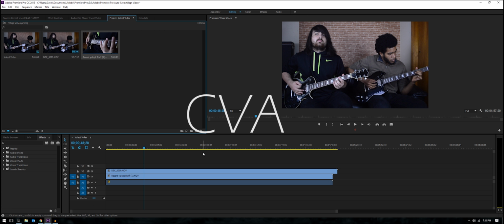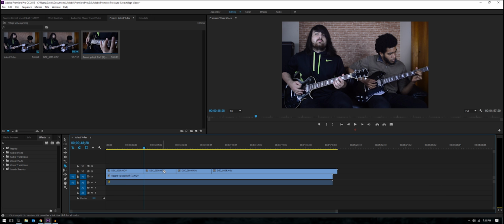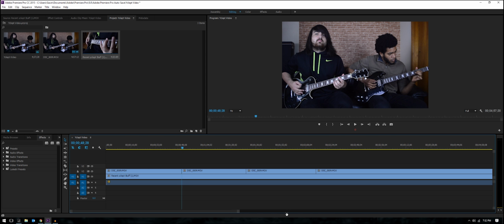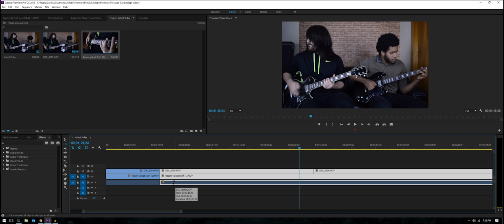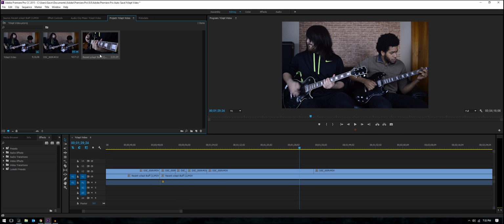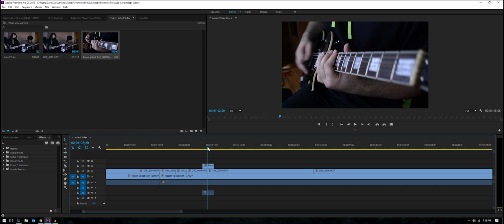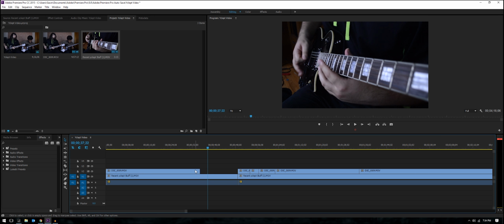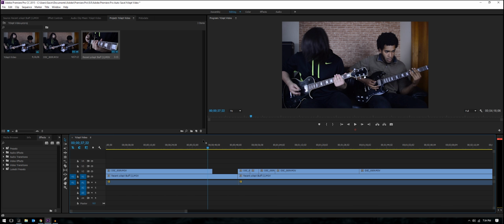3 Tips to help you Edit like A PRO! [For Beginners] - Premiere Pro CC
Link to the Band-